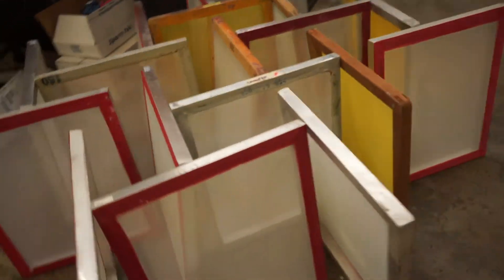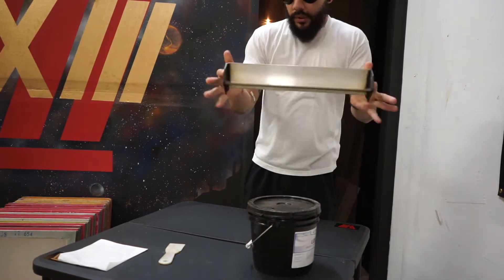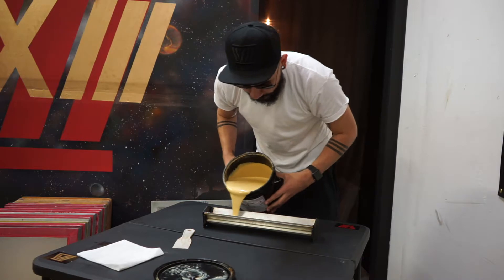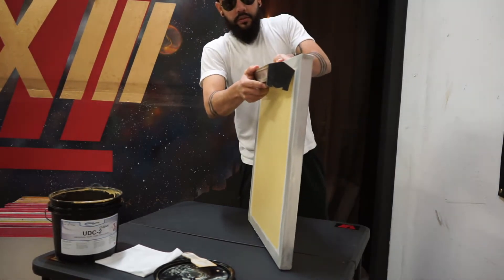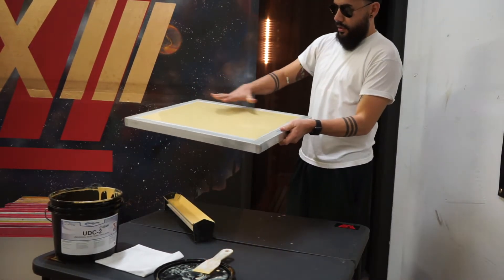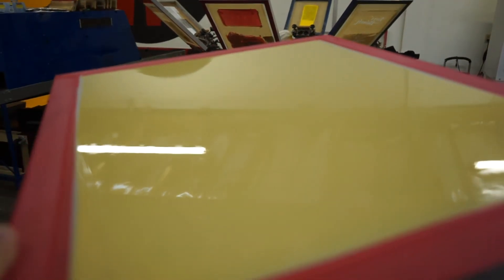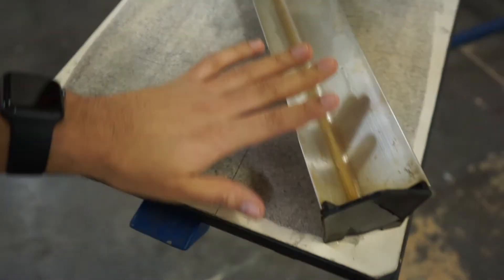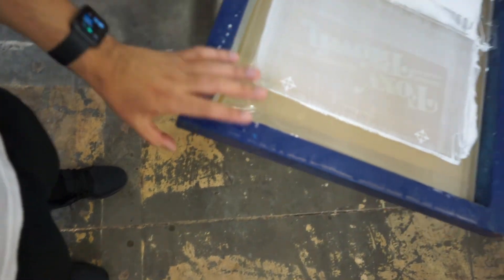coating screen how to coat screens